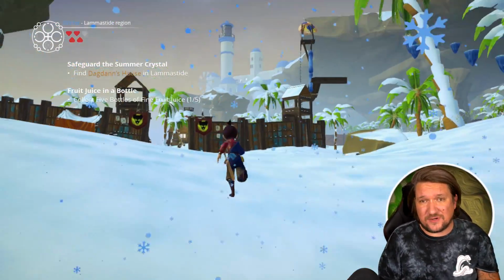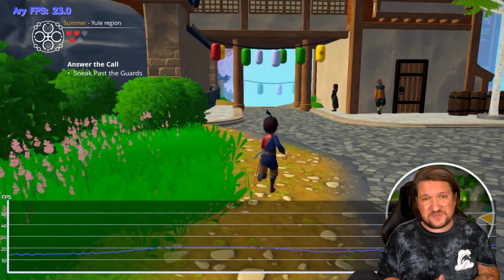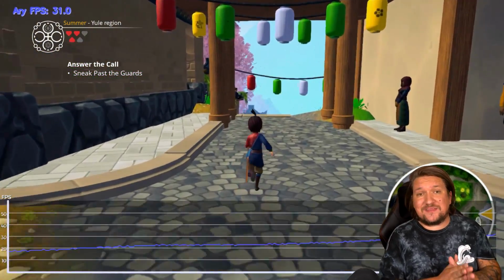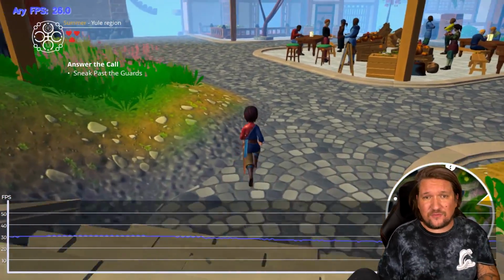Ary And The Secret Of Seasons Switch Review and Frame Rate | A New Zelda?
Today we take a look at Ary and the Secret of Seasons on the Nintendo Switch! An old school 3D action adventure that takes more than a few ideas from Zelda but can it live up to its influences?

Journey across the magnificent world of Valdi!
Ary and the Secret of Seasons is an award-winning adventure game following a young girl named Aryelle, or Ary, as she journeys across the great world of Valdi. By becoming the Guardian of Winter, Ary gains the ability to manipulate the seasons around her. Ary will learn to control the seasons and use them to defeat enemies, overcome obstacles, and solve complex puzzles on her adventure across Valdi.

Long ago, the world of Valdi was threatened by an evil mage. After a great struggle, he was defeated by the Legendary Warrior and sealed inside the Vault, imprisoned for all eternity. To ensure the mage's imprisonment, four great sages swore to keep watch and protect the Vault. They formed the original Guardians of Seasons, a secretive organization now steeped in history and legend.

After a mysterious force throws the seasons of Valdi into disarray, Ary decides to assist the Guardians of Seasons and sets out to find the source of the mayhem. Using her wits and courage, Ary will have to overcome monstrous enemies, secret plots, and stuffy traditions to save Valdi and bring balance to the world once more.

Key Features

- Rewarding exploration. Harnessing the power of the seasons, Ary can traverse sweeping landscapes in search of new destinations, solving amazing environmental puzzles to progress.
- Captivating storytelling. Ary is recruited to help the Guardians of Seasons, an old organization caught up by rigid traditions. As she ventures through uncharted locations across Valdi, Ary will discover secrets and hidden meanings behind the Guardian of Seasons.
- Dynamic environments. Manipulate the world around Ary with her environmental powers. Leap between ecosystems to bend the world and seasons to her needs.
- Fluid combat. Ary’s skills will be put to the test as she encounters foes looking to thwart her progress – from local inhabitants to hulking behemoths, she will use all the tools at her disposal to overcome monumental obstacles.
- Alluring 3D world. A beautiful visual style combined with an enchanting soundtrack creates a lingering atmosphere that will surely become a memorable gameplay experience.